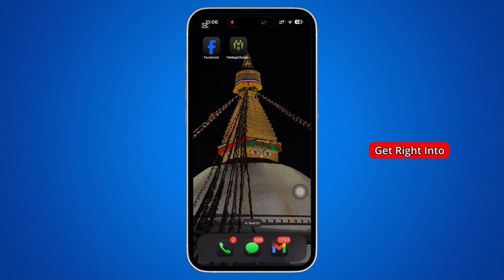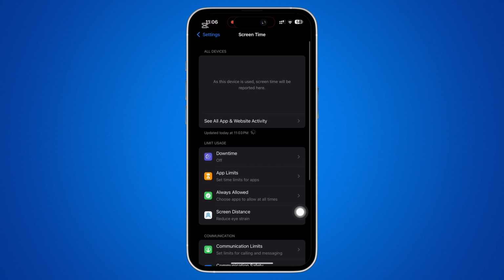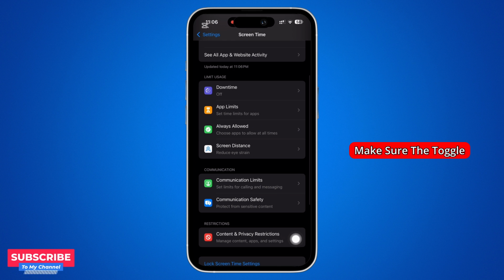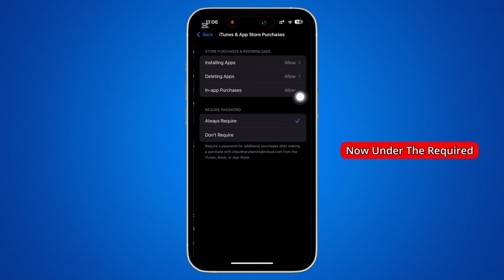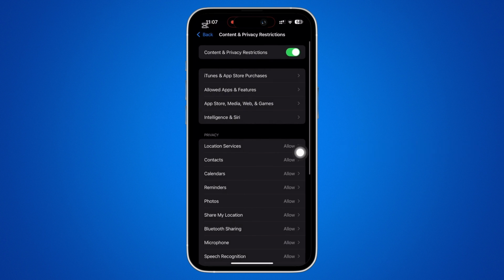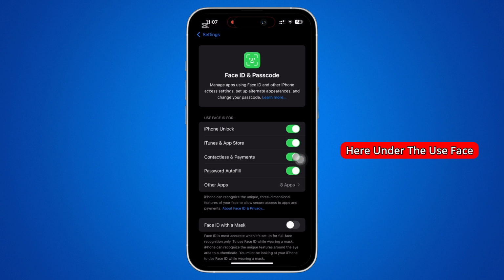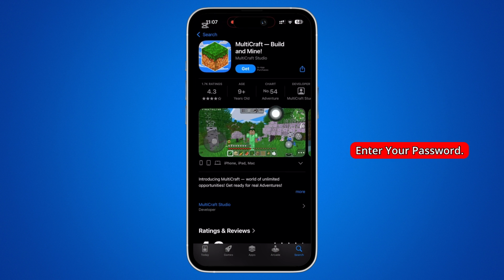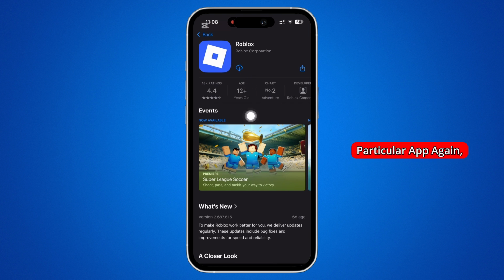How to Install Apps Without Apple iD | Download Apps On iPhone Without Apple iD & Password 2025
Want to install apps on your iPhone without using an Apple ID or password? 📱🚀 In this step-by-step 2025 guide, we’ll show you different methods to download apps without Apple ID login, so you can enjoy your favorite apps quickly and easily.

What You’ll Learn in This Video:
✅ How to set up your iPhone to install apps without Apple ID
✅ Ways to download free apps without entering Apple ID & password
✅ How to use third-party app stores safely (2025 update)
✅ Tips to keep your iPhone secure while installing apps

Whether you’re tired of entering your Apple ID password every time or looking for alternative ways to install apps, this tutorial will help you take full control of your iPhone experience.

📌 Chapters:
⏱ 0:00 - Introduction
⏱ 0:10 - Install Apps Without Apple ID